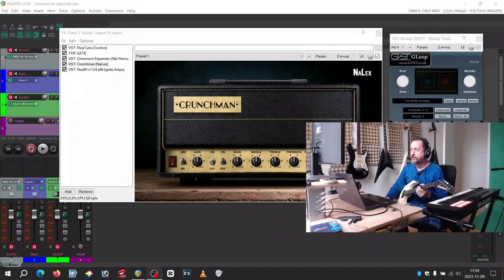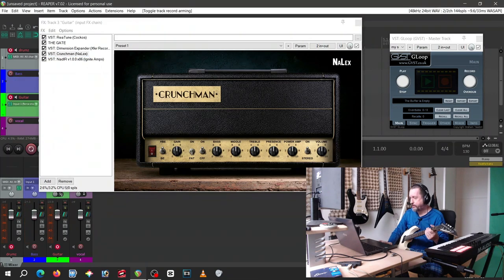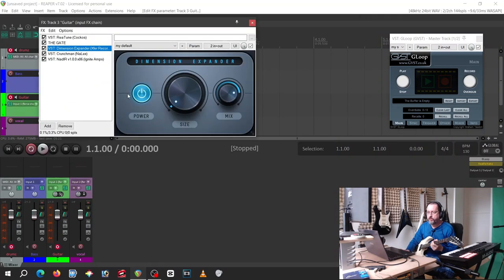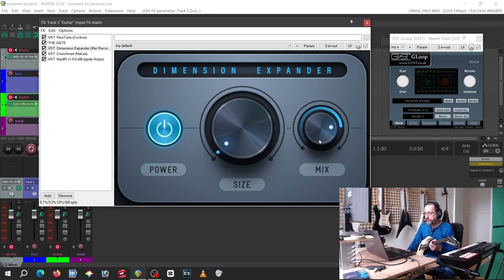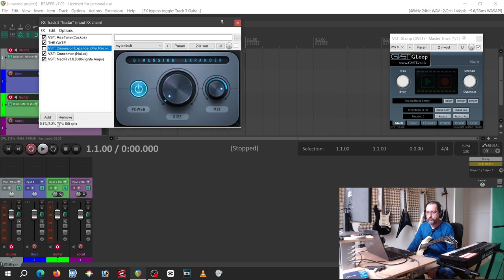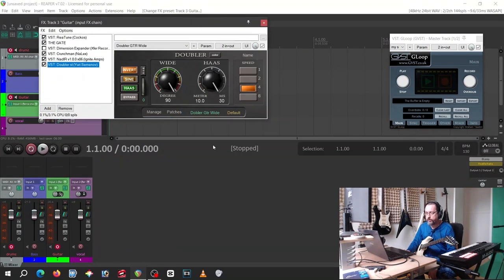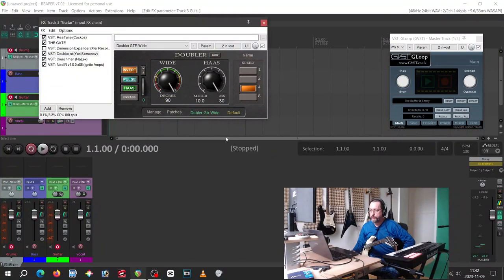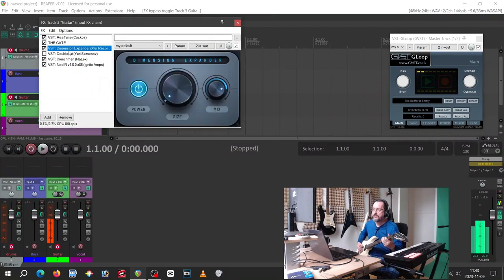Nalex Crunchman and Yuri Semenov Doubler VST plugins review